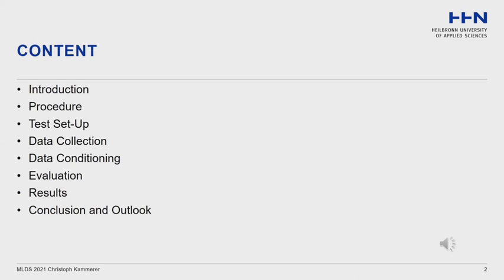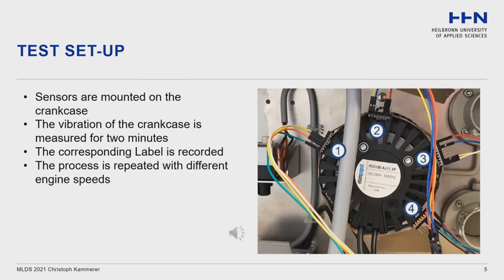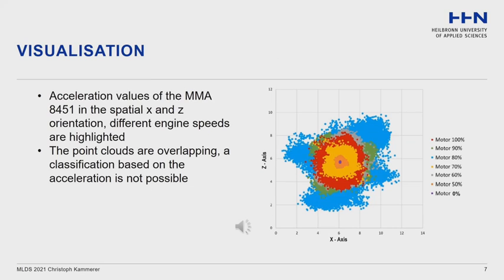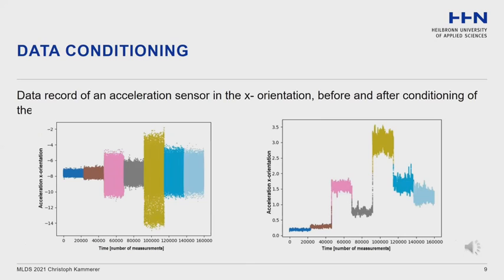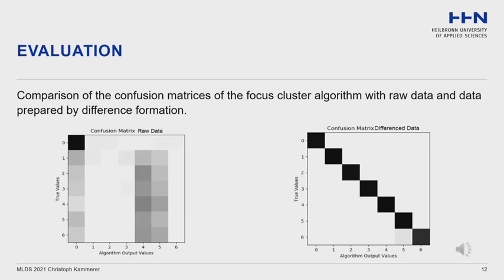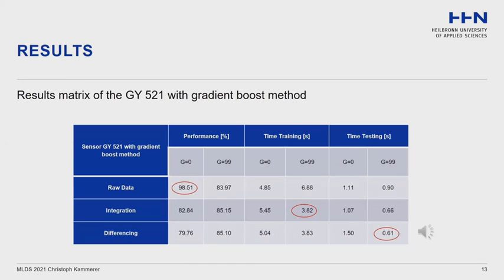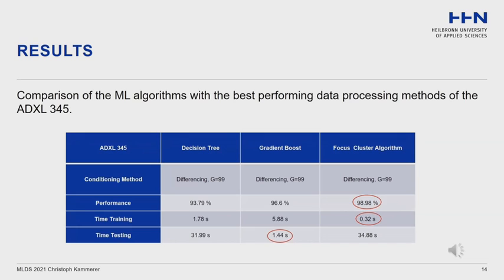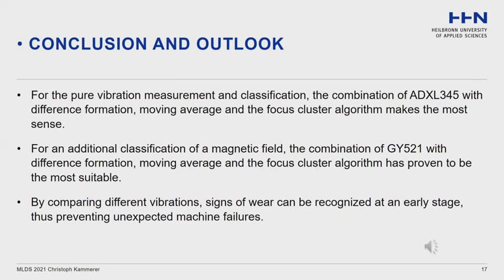Classification Methods for Motor Vibration in Predictive Maintenance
Tittle : Classification Methods for Motor Vibration in Predictive Maintenance

Authors
Christoph Kammerer1, Michael Gaust2, Pascal Starke2,Roman Radtke1
and Alexander Jesser1

ABSTRACT
Reducing costs is an important part in todays business. Therefore manufacturers try to reduce unnecessary work processes and storage costs. Machine maintenance is a big, complex, regular process. In addition, the spare parts required for this must be kept in stock until a machine fails.
In order to avoid a production breakdown in the event of an unexpected failure, more and more manufacturers rely on predictive maintenance for their machines. This enables more precise planning of necessary maintenance and repair work, as well as a precise ordering of the spare
parts required for this. A large amount of past as well as current information is required to create such a predictive forecast about machines. With the classification of motors based on vibration, this paper deals with the implementation of predictive maintenance for thermal systems. There is an overview of suitable sensors and data processing methods, as well as
various classification algorithms. In the end, the best sensor-algorithm combinations are shown.